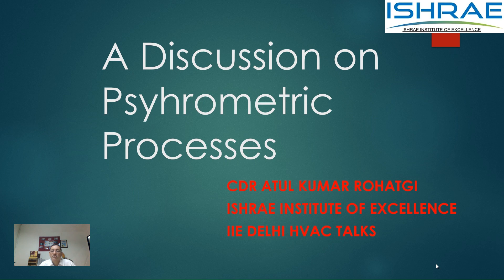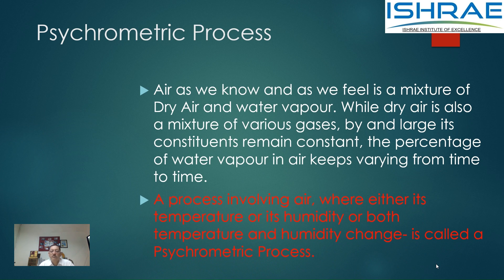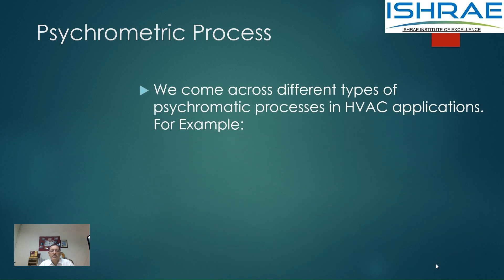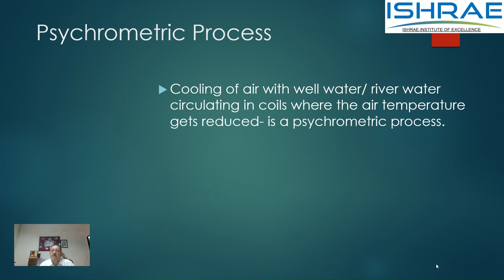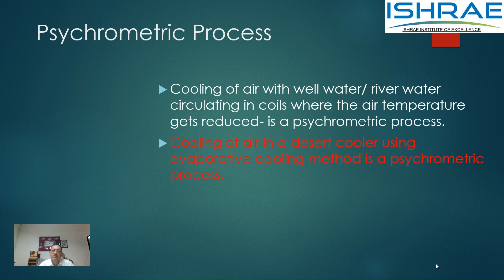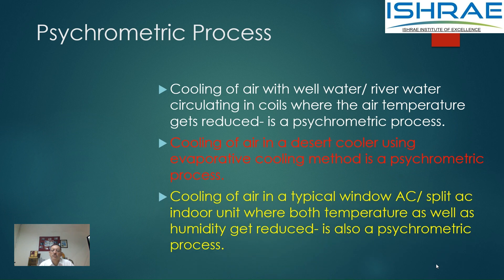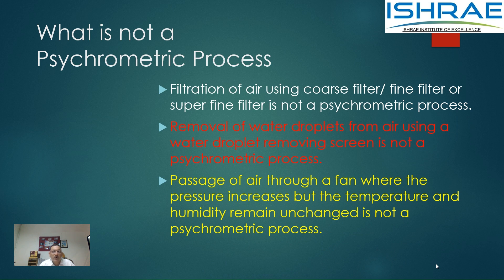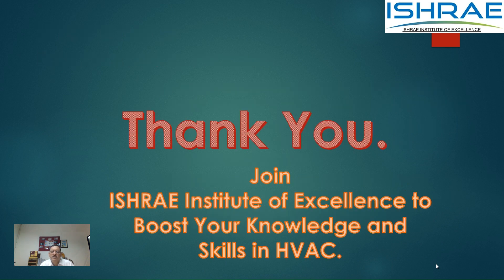A discussion on Psychrometric Processes, IIE Delhi HVAC Talks, ISHRAE Institute of Excellence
HVAC Training, Building Engineering, HVAC Training Courses, IIE Delhi, The Best HVAC Training Institute, Cdr Atul Rohatgi